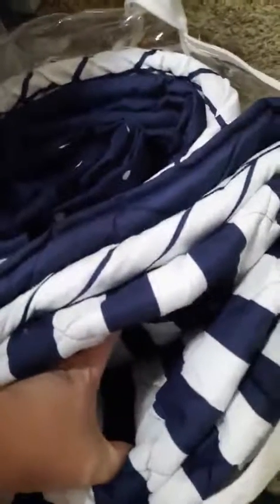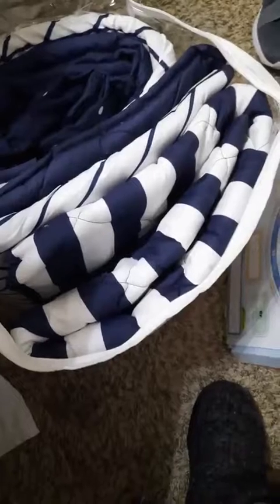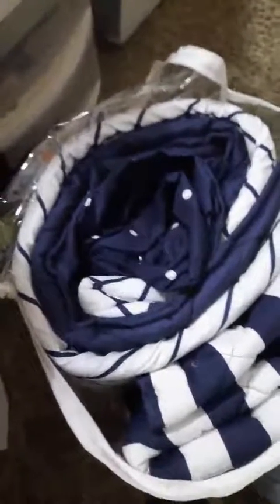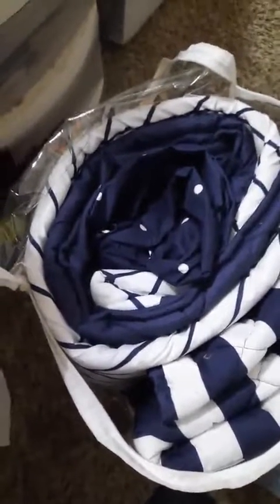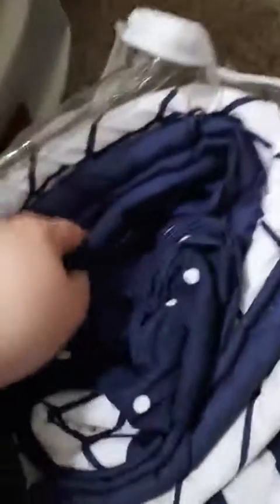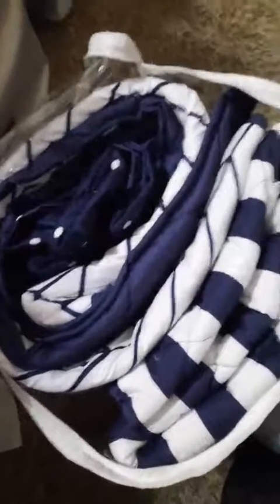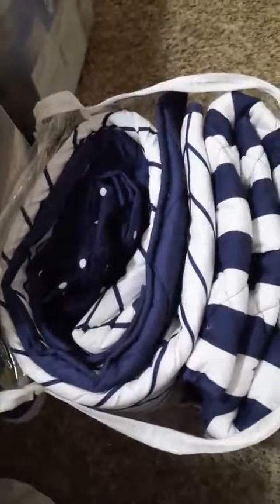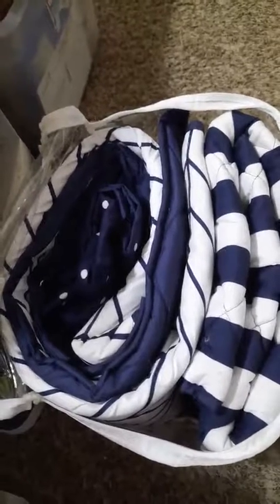Stork & Style Modern Nursery Crib Set Review, Chemically Smell Excellent packaging